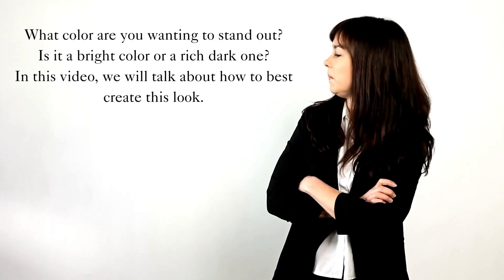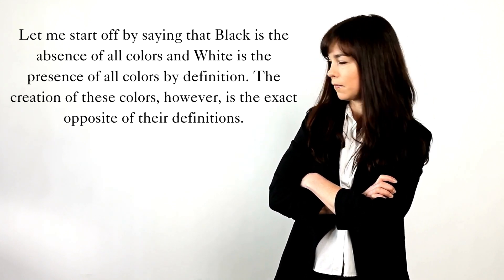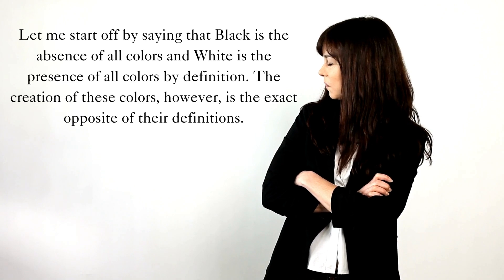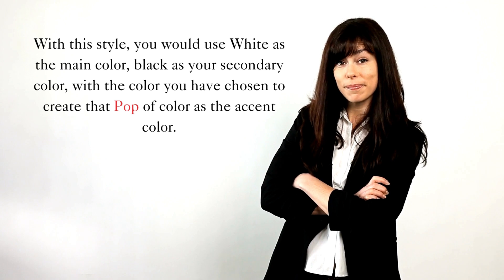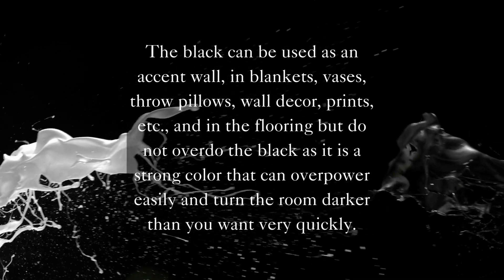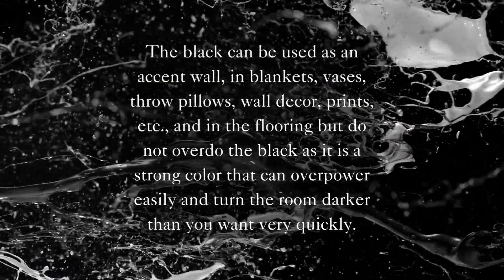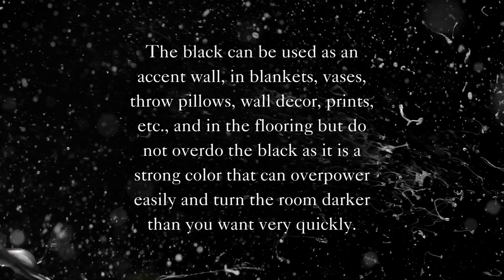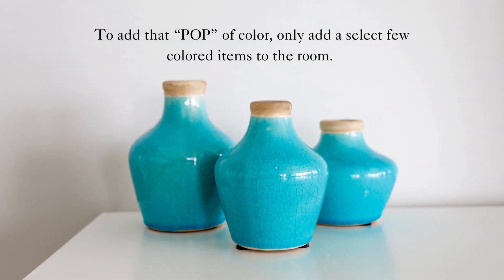Some Do's and Don'ts of a Monochromatic Color Scheme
Do I add color?
Which color do I use the most?
How much is too much?
A short video to help better understand what works best for a Monochromatic Color Scheme.